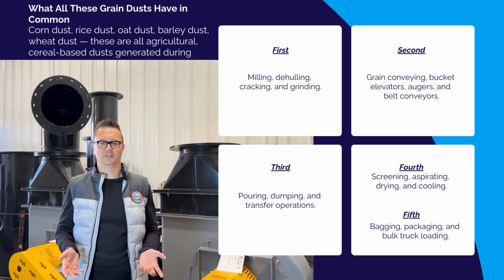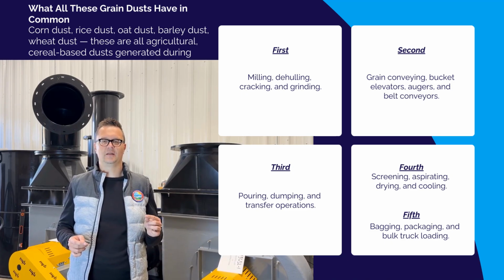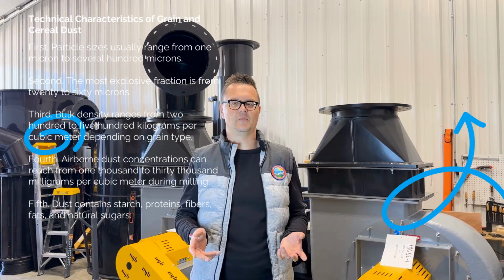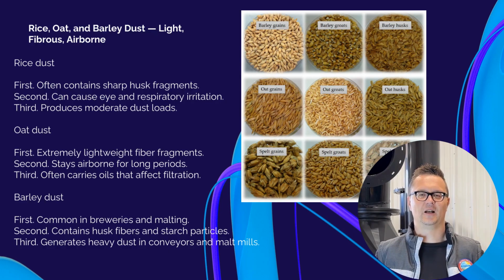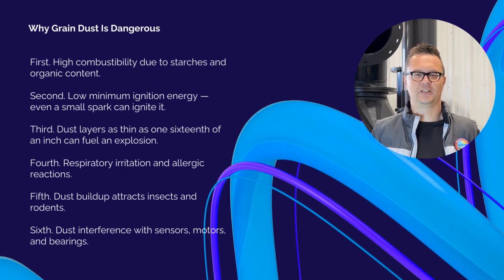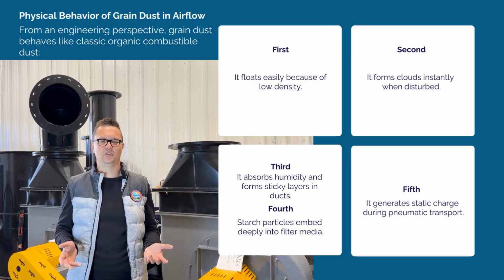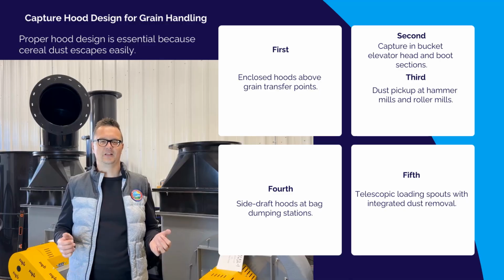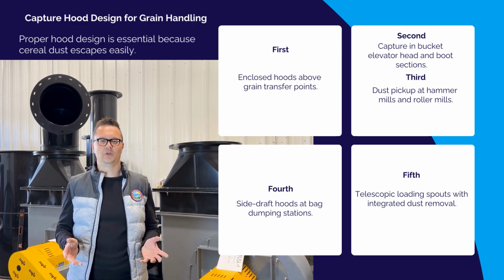Grain and Cereal Dusts | Pulse-Jet Baghouse | Cartridge Dust Collectors | Cyclone Pre-Separators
Cheat Sheets for Environmental Engineers

🌾 Grain & Cereal Dusts
Light, Organic, Highly Combustible — and Regulated

Grain and cereal dust is generated throughout:

grain elevators

flour mills

feed mills

cereal production plants

rice and corn processing

bulk storage silos

conveying systems

bagging and packaging lines

Although grain is a food product, grain dust is one of the most well-known combustible dust hazards in industry. Many historical industrial explosions have occurred in grain handling facilities.

Dust collection is essential for explosion prevention, worker safety, product quality, and regulatory compliance.

🔍 What Is Grain & Cereal Dust?

Dust is created during:

unloading trucks and railcars

bucket elevator transfer points

grinding and milling

screening and sifting

pneumatic conveying

blending

packaging and bulk loading

Typical characteristics:

Particle size: 1–300 microns

Very light and airborne

Organic and combustible

Low bulk density

Often mixed with starch and proteins

May absorb moisture

Can become sticky in humid conditions

Fine flour dust is particularly explosive.

⚠️ Hazards of Grain & Cereal Dust
1️⃣ Combustible Dust Explosion

Grain dust can ignite from:

static discharge

overheated bearings

friction in conveyors

sparks

electrical faults

Dust clouds in confined spaces can produce violent explosions.

2️⃣ Secondary Explosions

Settled dust can be re-suspended and cause catastrophic chain explosions.

3️⃣ Fire Risk

Grain dust accumulates in:

rafters

conveyors

ducting

equipment housings

4️⃣ Respiratory Exposure

Workers may experience:

irritation

allergic reactions

occupational lung conditions

🏭 Dust Collection Solutions for Grain & Cereal Dust

Because grain dust is light and highly combustible, systems must prioritize:

safe airflow

spark control

explosion protection

reliable filter cleaning

⭐ 1. Pulse-Jet Baghouse (BEST FOR CENTRAL SYSTEMS)

Pulse-jet baghouses are the standard solution for:

grain elevators

flour mills

central processing plants

bulk transfer systems

Advantages:

Handles high dust loading

Strong cleaning for fine flour dust

Large filtration area

Continuous 24/7 operation

Compatible with explosion venting systems

Recommended filter media:

Polyester felt

Antistatic polyester (critical)

Optional PTFE membrane for fine flour

Baghouses are ideal for central collection in large facilities.

⭐ 2. Cartridge Dust Collectors (FOR LOCALIZED CONTROL)

Cartridge collectors are used for:

packaging lines

blending stations

smaller processing equipment

localized dust points

Advantages:

Compact design

High filtration efficiency

Easy maintenance

Limitations:

Not ideal for heavy, continuous dust loads

Pleats may load quickly with sticky flour

Recommended cartridges:

Antistatic PTFE or nanofiber

⭐ 3. Cyclone Pre-Separators (VERY IMPORTANT)

Cyclones are highly recommended in grain dust systems.

What cyclones do:

remove heavier grain particles

reduce loading on filters

stabilize airflow

protect filters from overload

separate debris

Cyclones are installed upstream of baghouses or cartridge collectors.

⚠️ Cyclones alone cannot meet emission requirements — fine dust requires filtration.